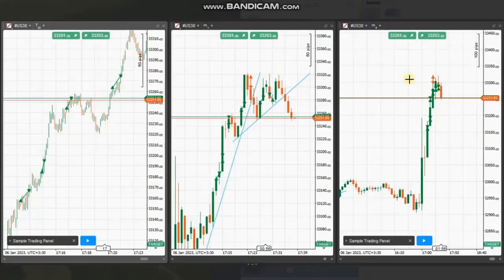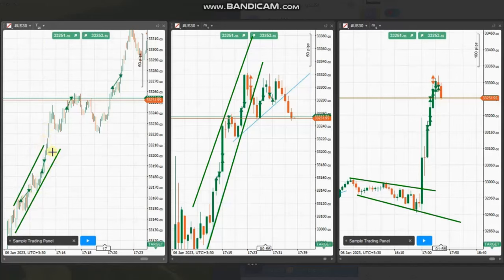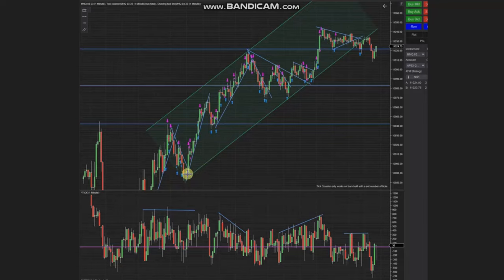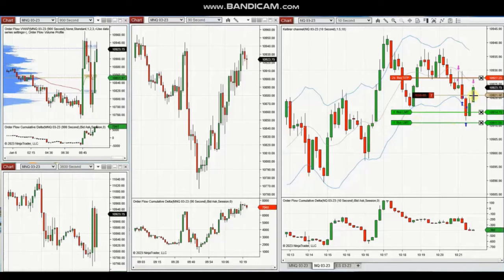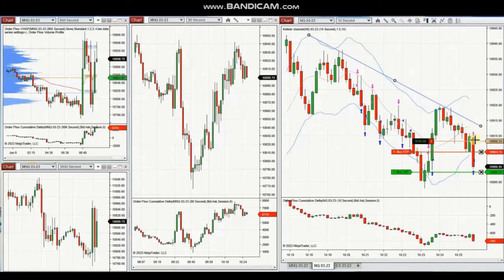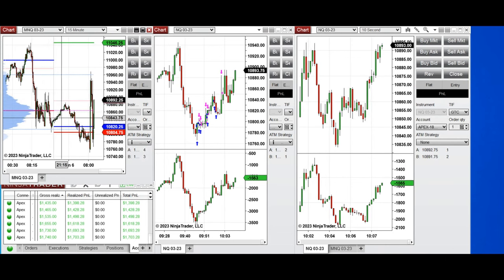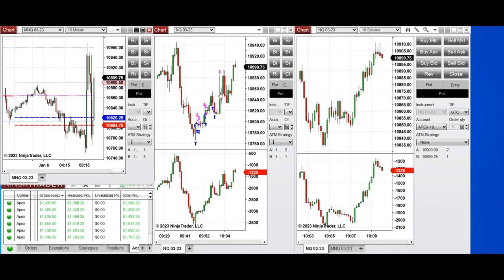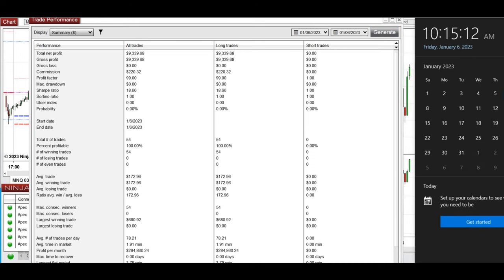Price Action Algo Trading Journal: Nasdaq Futures and CFD - 6 Jan 2023